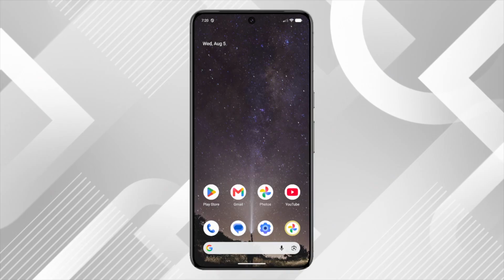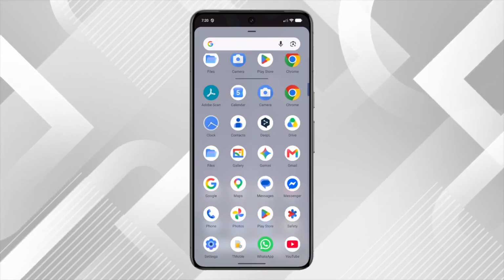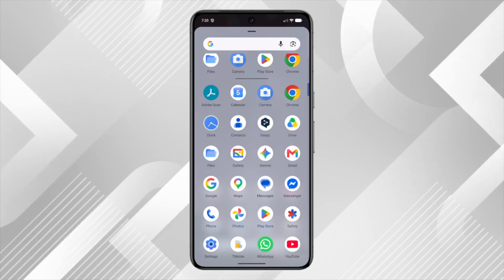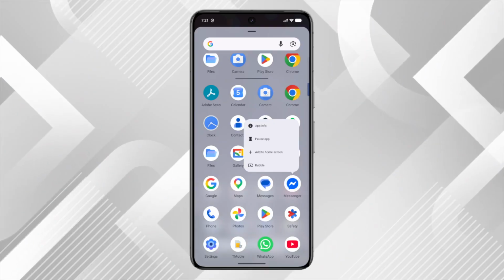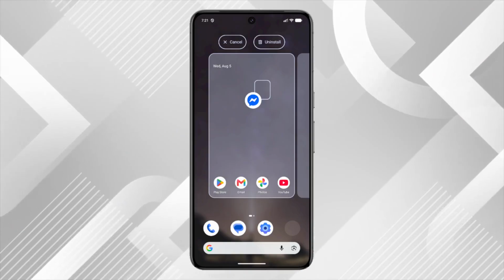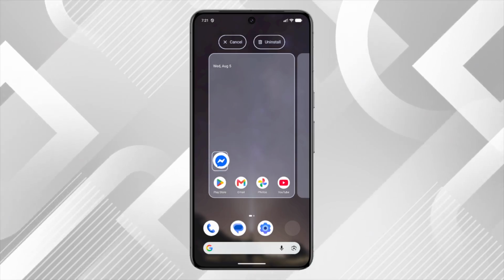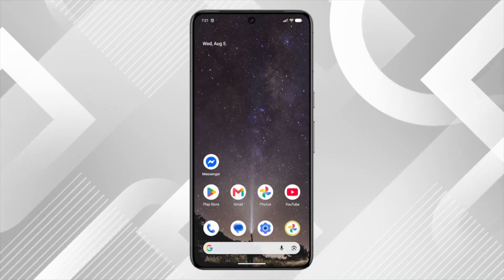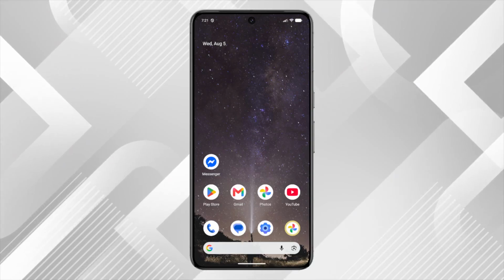How To Add Apps To Home Screen On Google Pixel (Full Guide 2026)